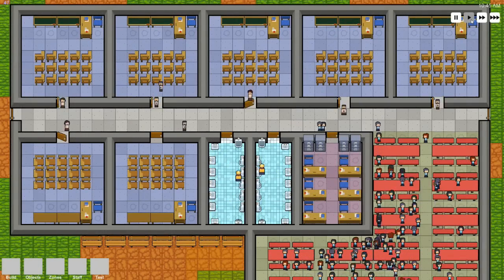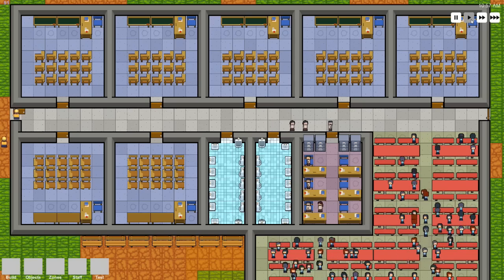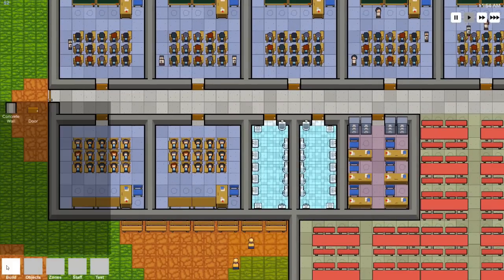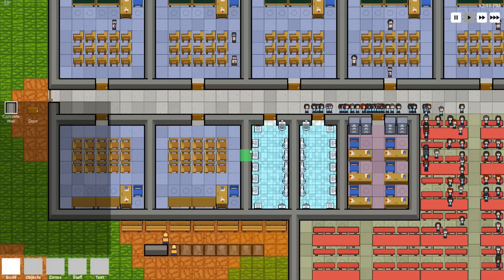New Game Devlog Pre-Alpha 2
Hi! We're Squeaky Wheel, an indie PC game studio in the Philippines. This is a A devlog of our upcoming school simulation game. If you think you'd be interested in doing Early Access for the game or have any comments and suggestions please let us know!

Changelog:

Door Animation

Build walls by dragging
Dismantle Object
Clean walls
Ground and grass
Cancel tasks

Generate random teacher
Teacher AI
[9:31 PM] Marnel Estrada: Goes to class when they have classes
[9:31 PM] Marnel Estrada: Goes to faculty room when they dont

Character orientation

AI Optimization

New Objects
- Office Table
- Canteen Table
- Concrete and bathroom floor
- File cabinet